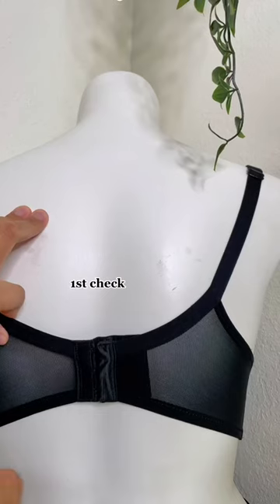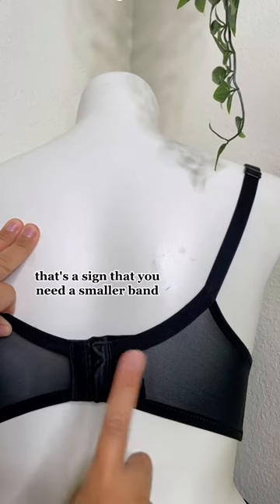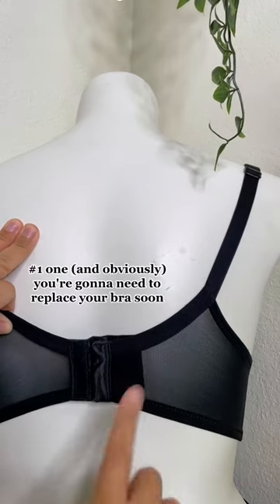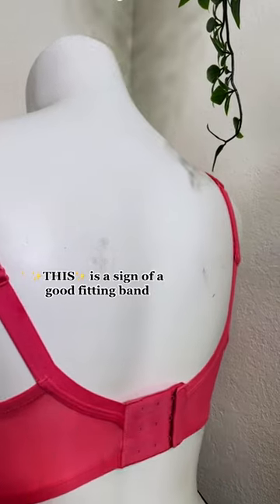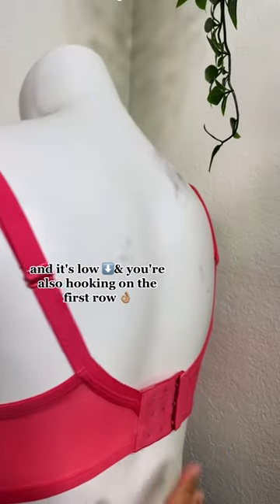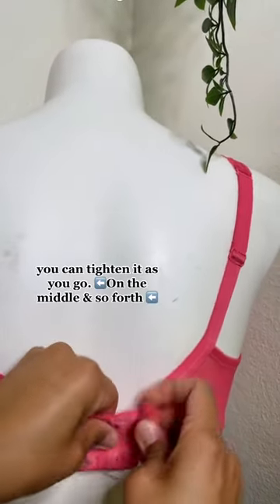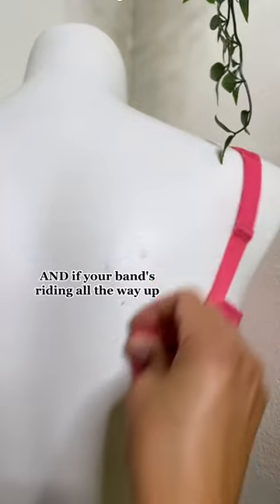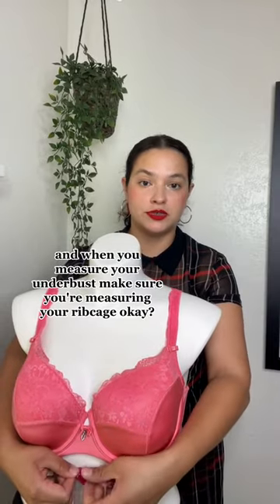2 quick steps to check if your bra band is too big.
85% of the support in a bra comes from the band❣️Here’s 2 quick steps to check if your bra band is too big.
Bra shown: Tulip Lace Push Up Bra.